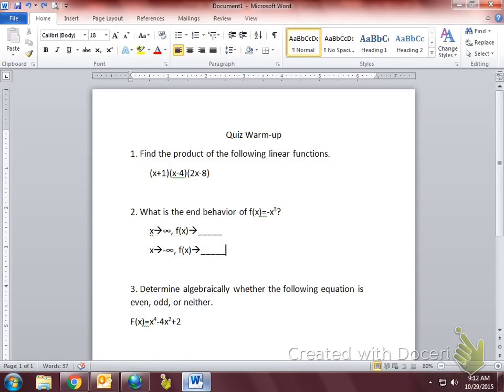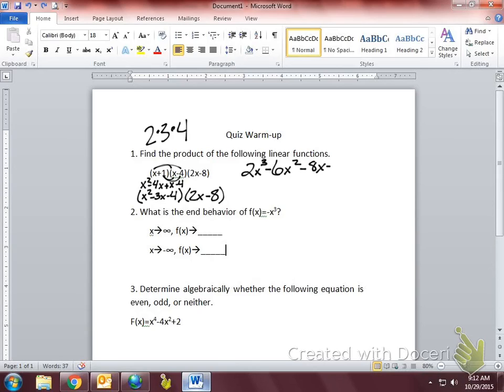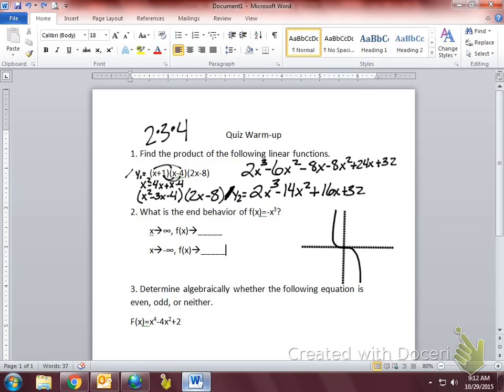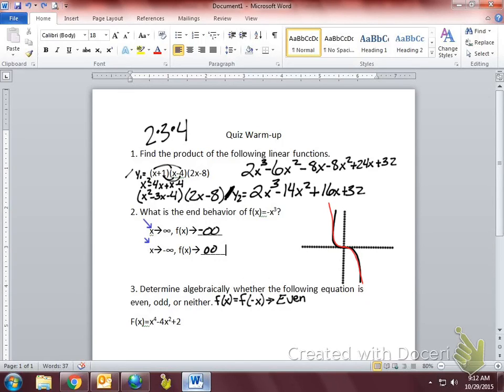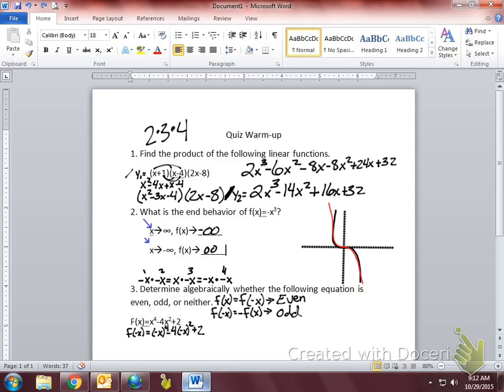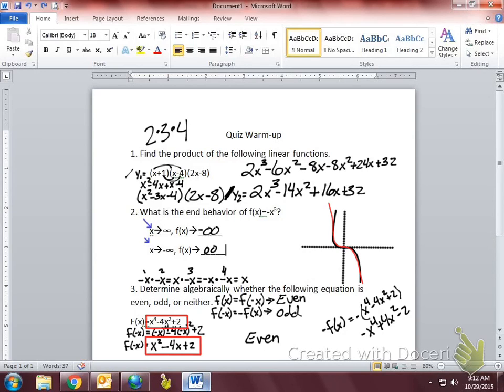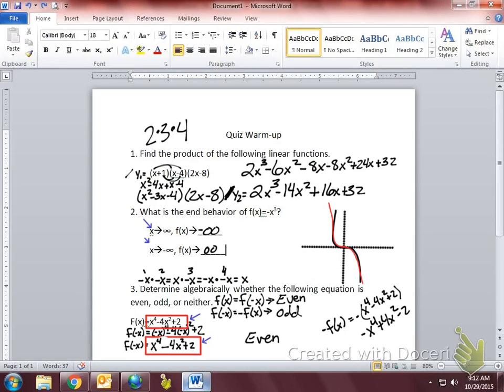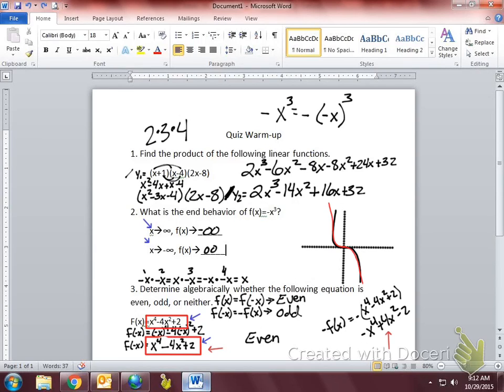4.3 quiz warm up